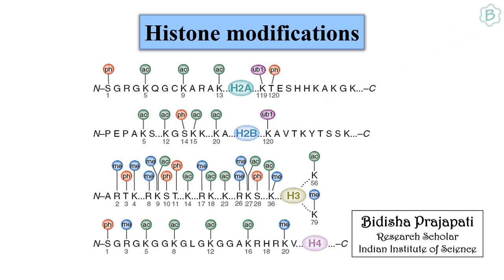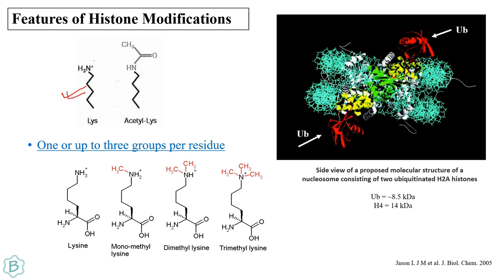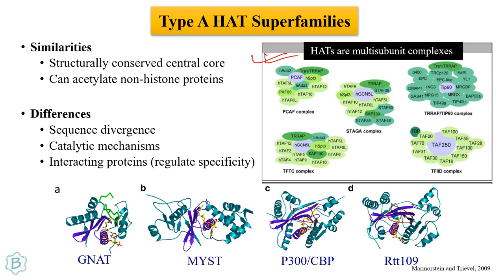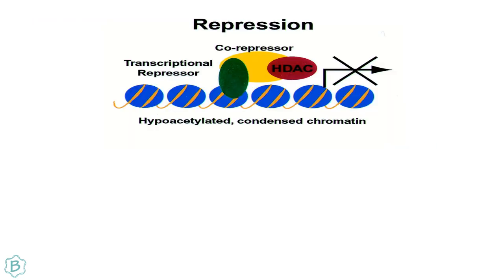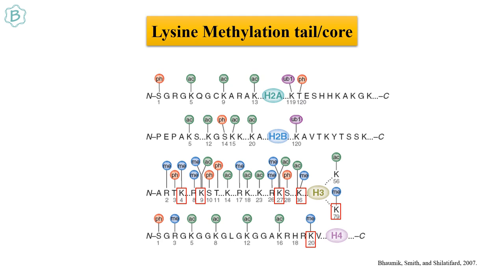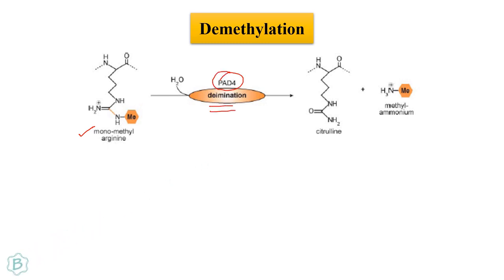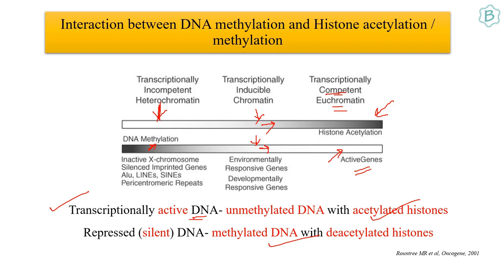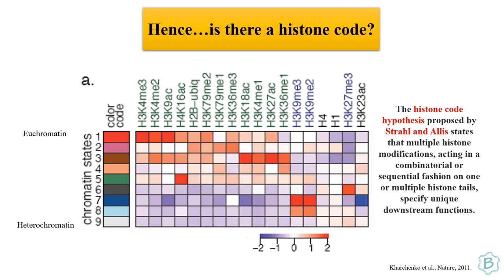Histone Modifications for CSIRNET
Histones are the protein component of basic chromatin unit, nucleosome. N-terminal tails of histones undergo several post-translational modifications that alter DNA and histone interaction and hence regulate eukaryotic gene expression. Specific histone modifications (such as acetylation, methylation etc.), the modifiers, the role of these modifications, existence of a histone code, crosstalk between different modifications are described here in details.

Ref: VID18